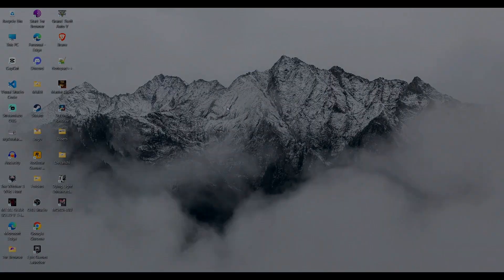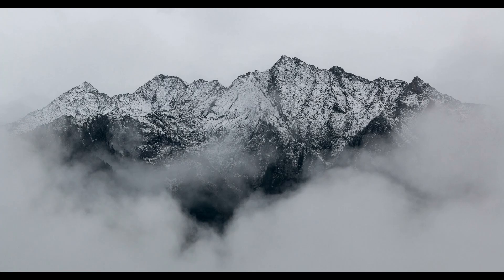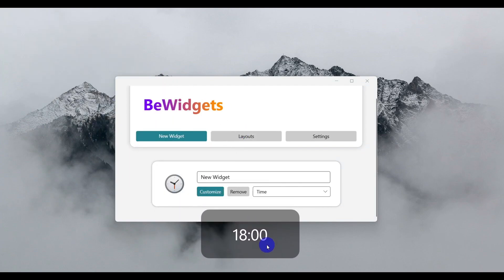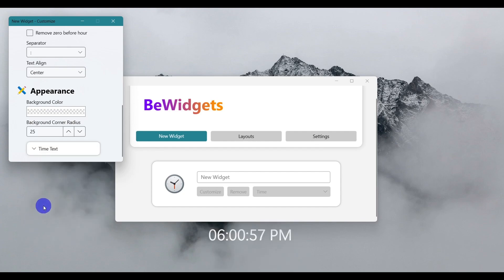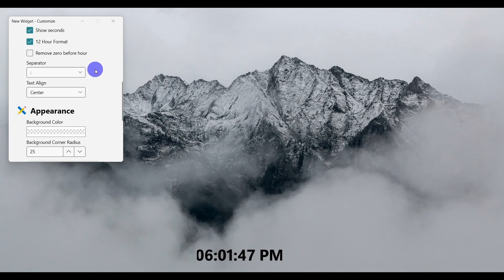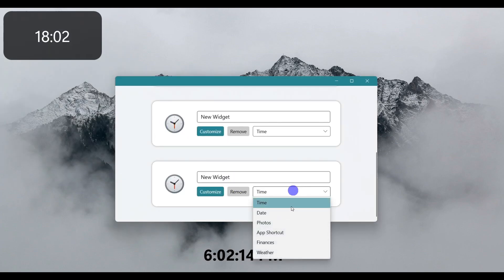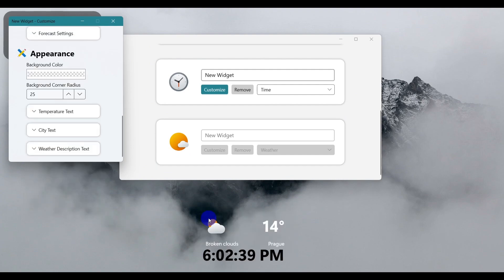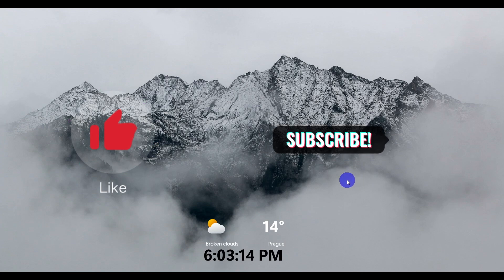Customize Your Windows Desktop: Adding Clock Widgets and Hiding Icons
In this tutorial, you will learn how to customize your Windows desktop by adding a clock widget and hiding desktop icons. First, we will download and install a clock widget from the Microsoft Store. Then, we will adjust the widget's settings to customize the clock's appearance and placement on the desktop. This tutorial is perfect for anyone who wants to personalize their Windows desktop and improve their productivity by hiding cluttered desktop icons.

This video covers following keywords
windows customisation
windows desktop customisation
how to set up a cool and professional windows desktop
customising windows
productivity tips for windows
organizing windows desktop